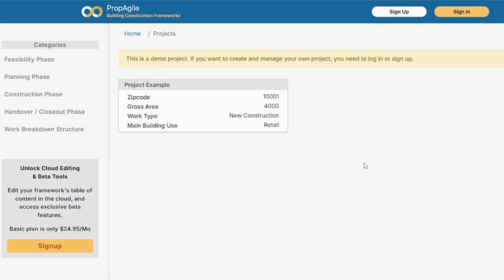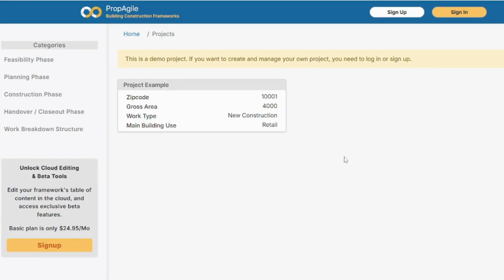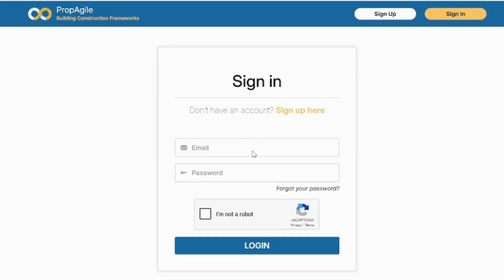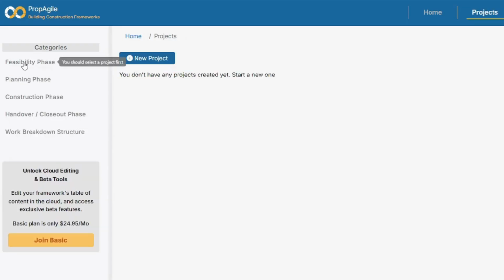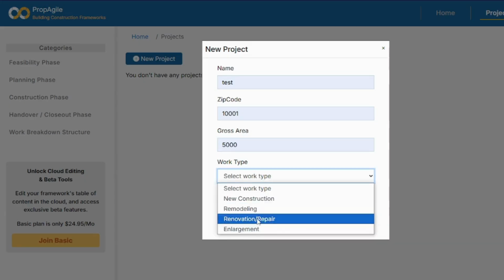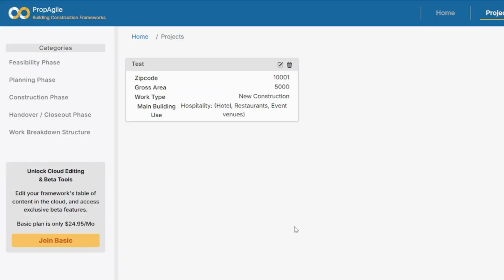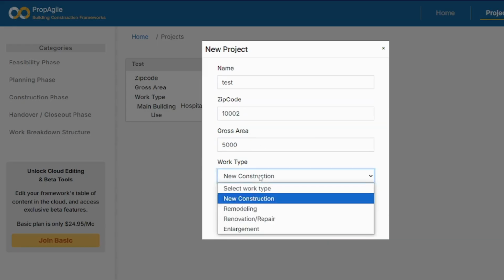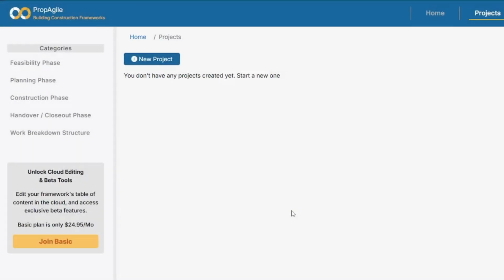How to Create a Project with Propagile App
Learn how to easily create and set up your construction project in the PropAgile app. This tutorial will guide you through the process of creating a project, setting project parameters, and organizing your project framework for a successful start.

💡 Key Takeaways:
• How to create a new construction project within PropAgile.
• Setting up project parameters, such as scope, deliverables, and timeline.
• How to tailor your project setup for seamless planning and execution.

🔧 Explore More About:
• Organizing your project structure from the start for smoother execution.
• How PropAgile helps you define clear project goals and responsibilities.
• Best practices for project setup that align with industry standards like Uniformat and MasterFormat.

Explore more videos to learn how to make the most of PropAgile’s powerful features in your construction project planning.

🔗 Try PropAgile Today:
and take control of your project’s success from the start.

💬 Tell Us About Your Experience:
Was this tutorial helpful in setting up your project? Share your thoughts and questions in the comments, and let’s discuss your experience with PropAgile.

For more tutorials, quizzes, and valuable insights into construction project management.

• Access new content every week focused on property development and construction planning and management.
• Learn how to use PropAgile to streamline your projects and boost team collaboration.